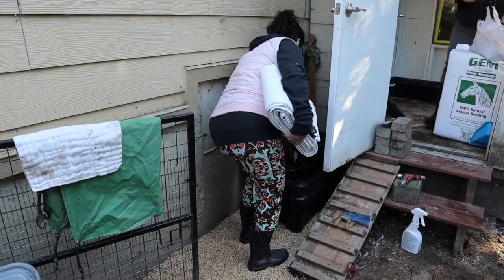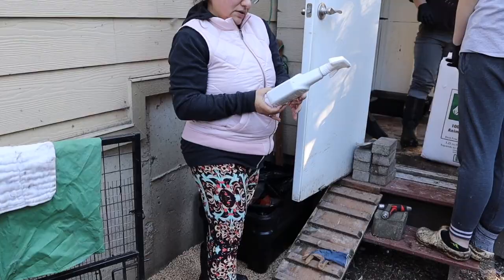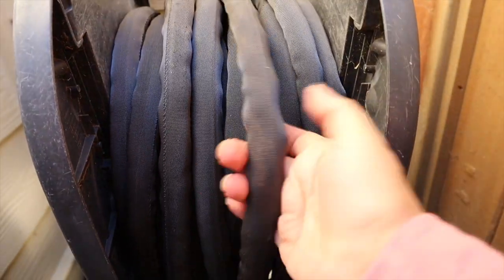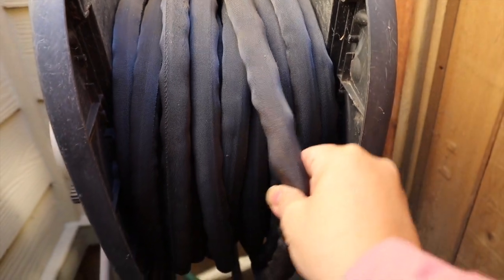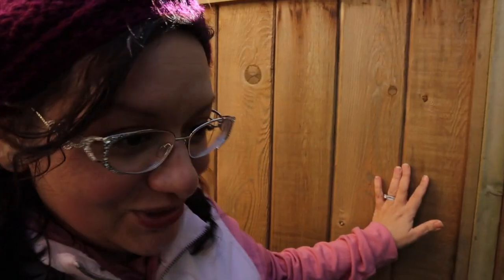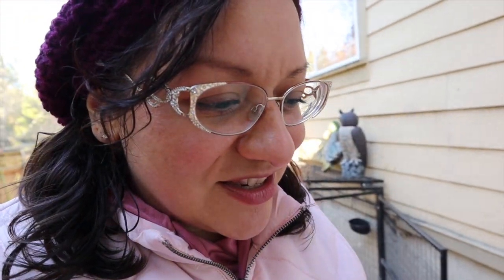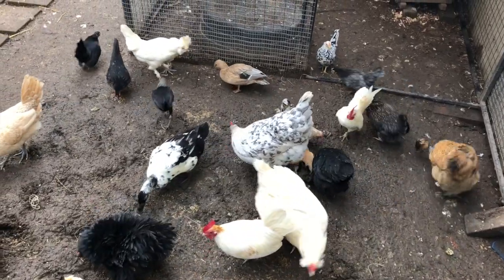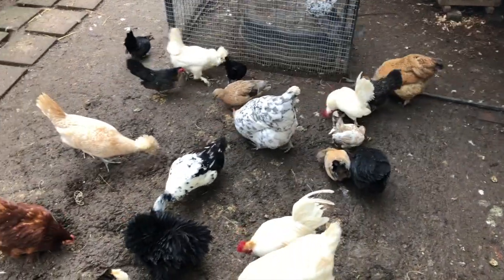Muddy Chicken Run QUICK FIX | Chicken Coop HACK!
Henlo! I am The President of Chickenlandia, a magical place where my urban rescue chickens (and a few ducks) live an awesome city-chicken-life. In this video, I show you one of my favorite chicken coop hacks that will literally change your life: how to fix a muddy chicken run or coop. Your backyard chickens will love it and I hope you do too!

Need more? Take my online course Chicken Keeping 101 - A Chicken Course for EVERYONE

Use the pine pellets more sparingly than I did! They go a super long way. :-)

I'm an Influencer for Scratch and Peck Feeds.

2950 Newmarket Street, Ste 101, PBM 125